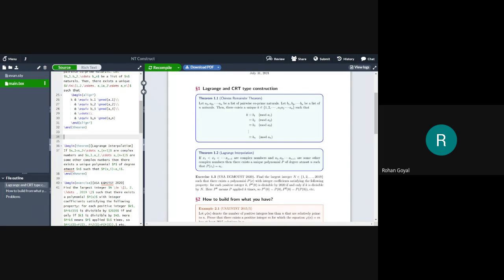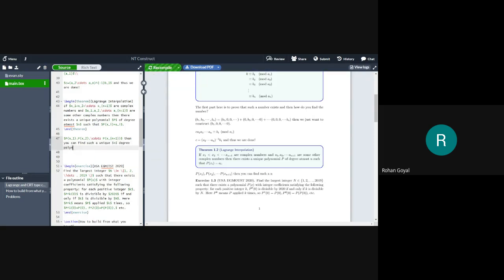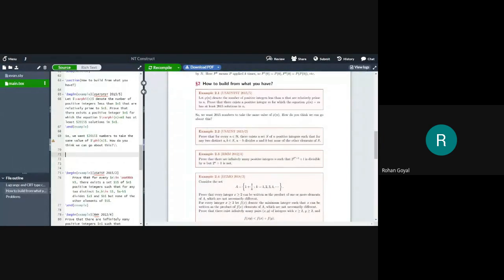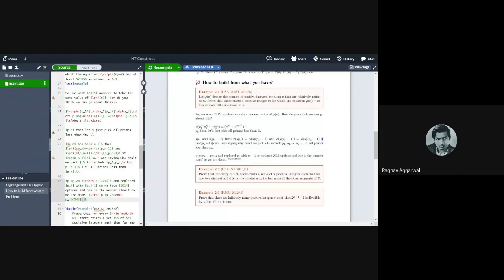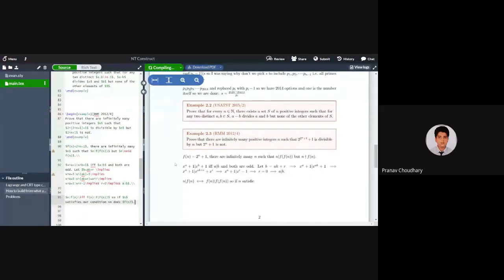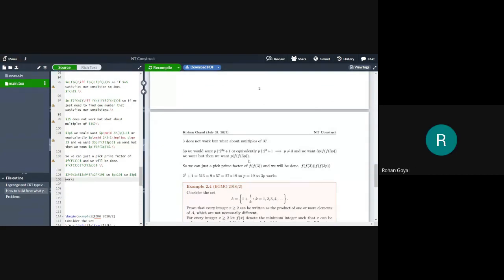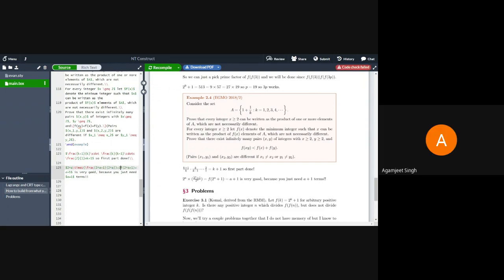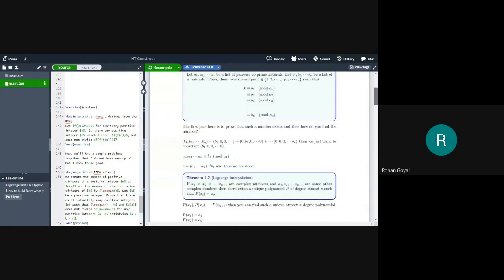Construction and Architecture by Rohan Goyal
This session was about construction and was conducted by Rohan Goyal.
We look at common ideas in construction-related problems in NT and Combinatorics. We also try to understand how to think of various types of constructions philosophically. No hard prerequisites.

The Online Math Club is an initiative to reach high school students interested in math and give them a platform to learn more and interact with others. The Club aims to increase exposure to olympiad mathematics and advanced mathematics. And OMC is free and open to all! You can find more information on the website. Fill out this from to join, or if you want to join the mailing list